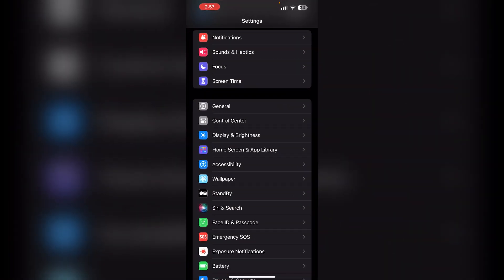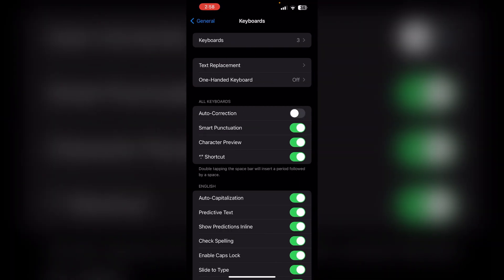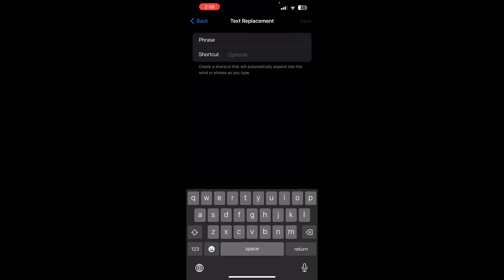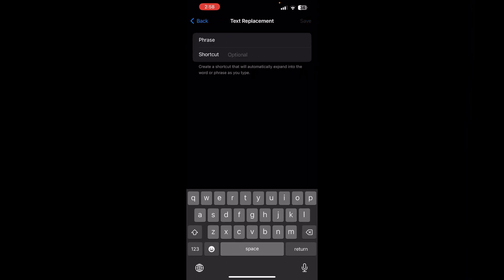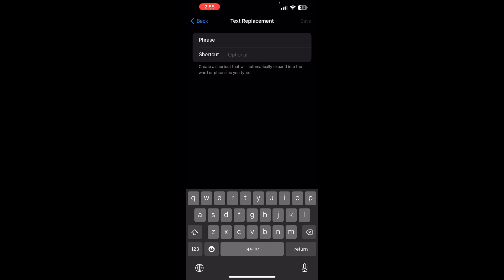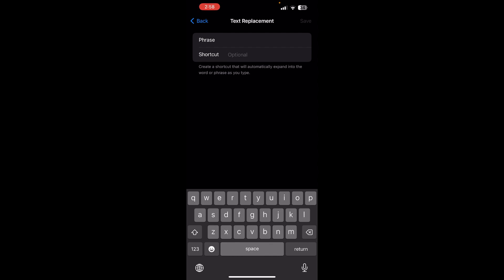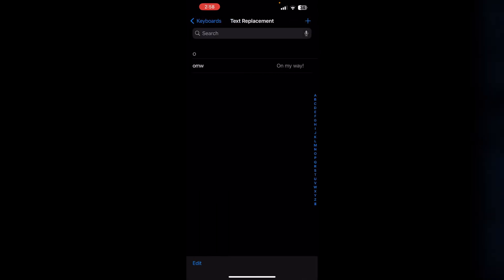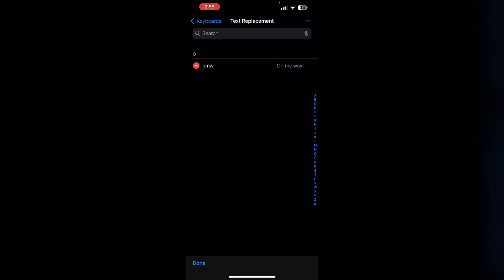How To Replace Keyboard Texts On iPhone 2025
Learn how to replace and customize keyboard texts on your iPhone in 2025. This guide covers everything you need to know!